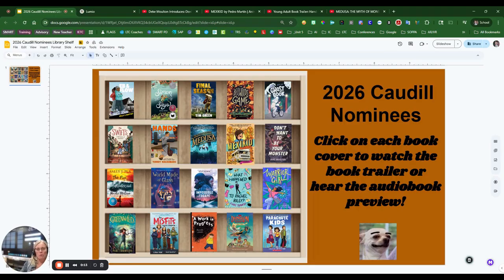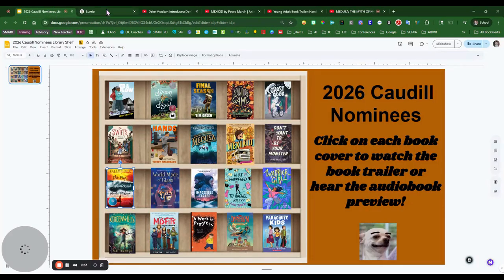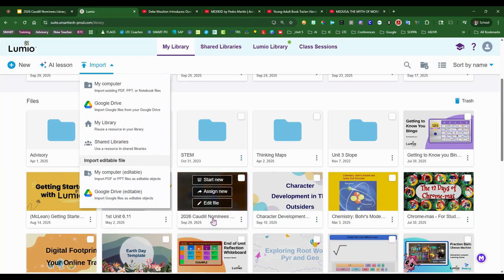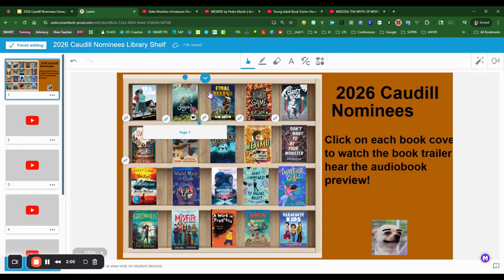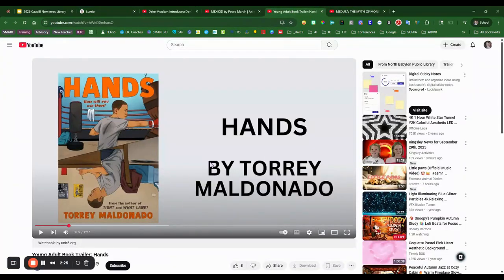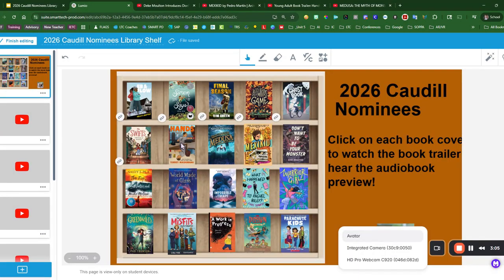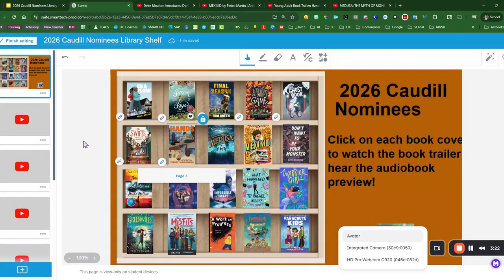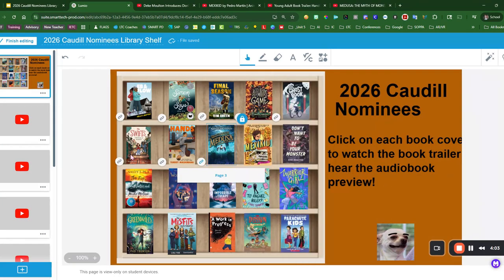Slides to Lumio with Video